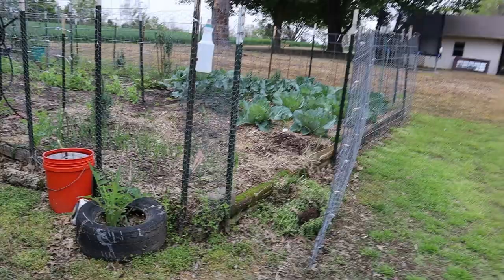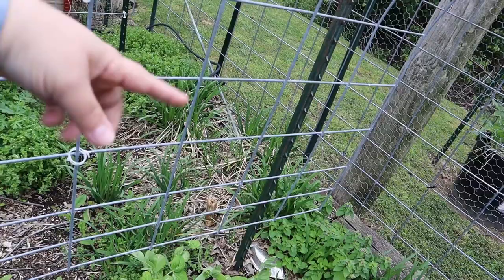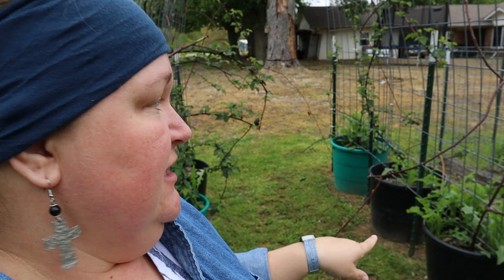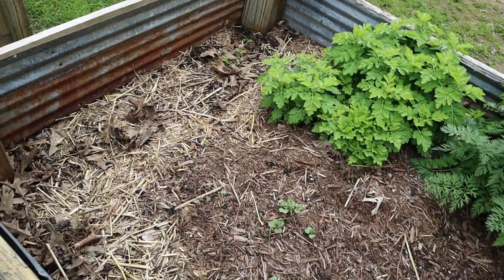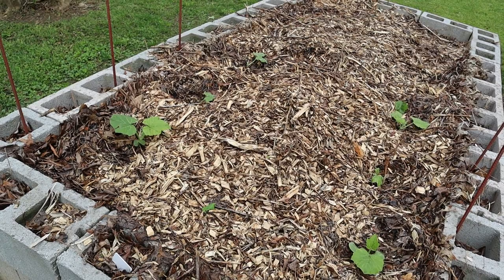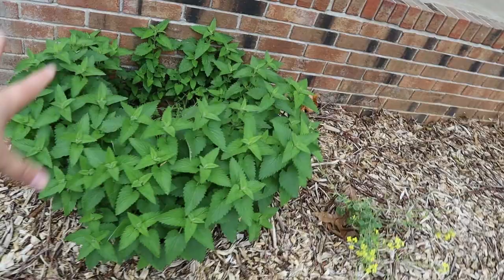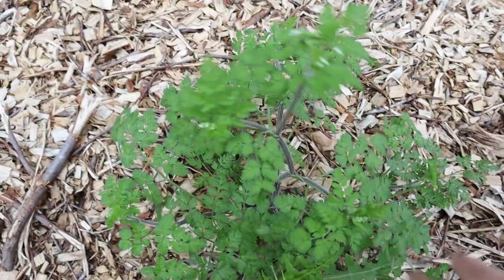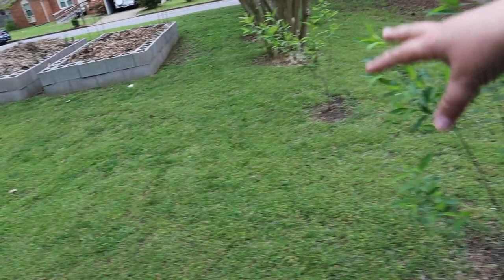First Large Spring Garden Tour 2022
This video is a little lengthy but FULL of information as always!!

Check out our one stop shop for all things Boots and Bounty Homestead